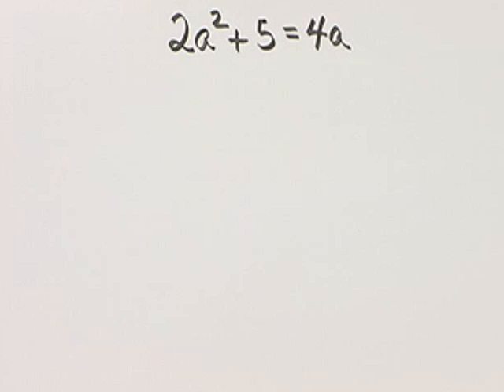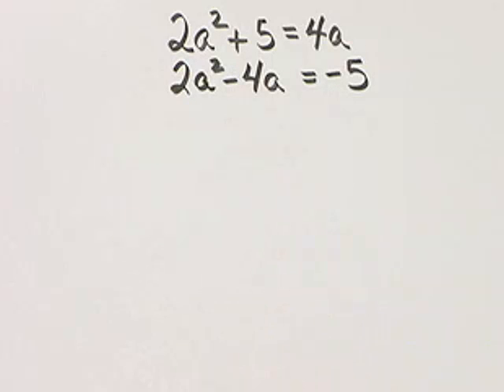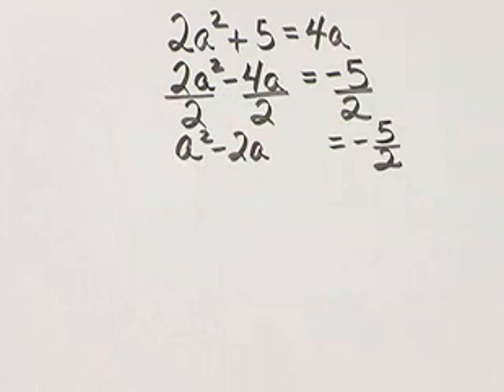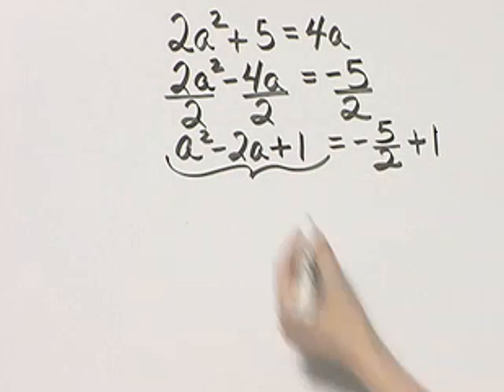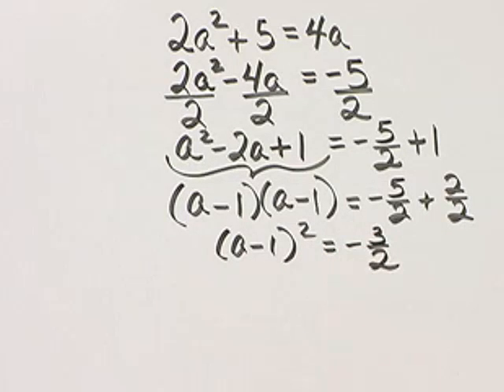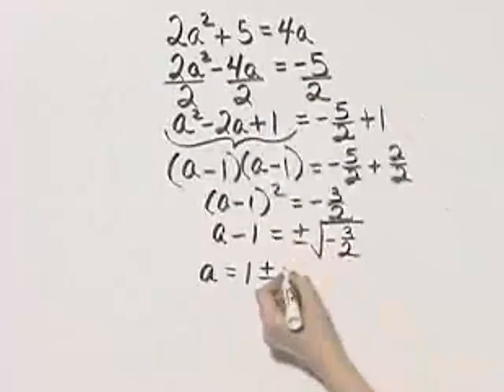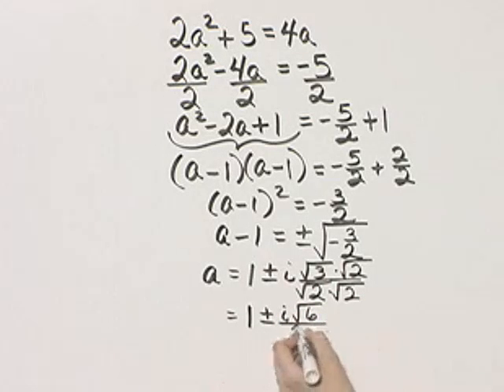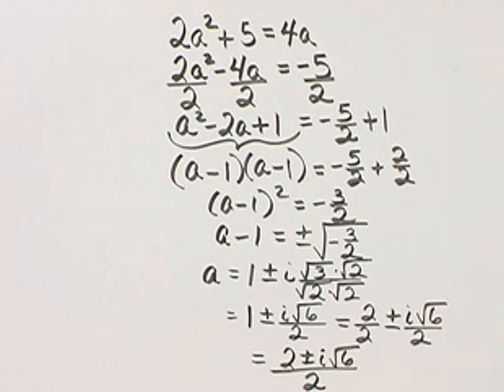Martin-Gay Beginning & Intermediate Algebra 6th Ed. Ch. 11 Ex. 12